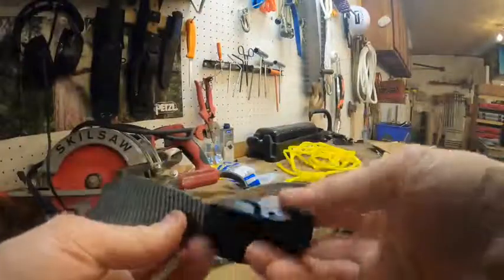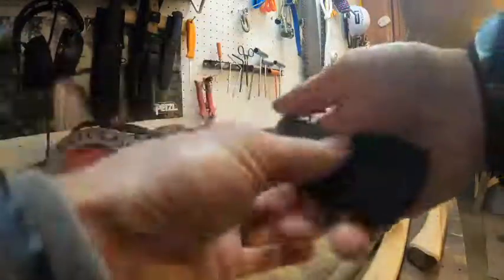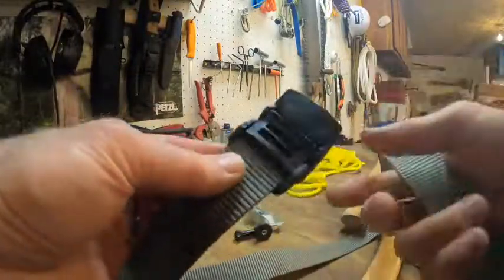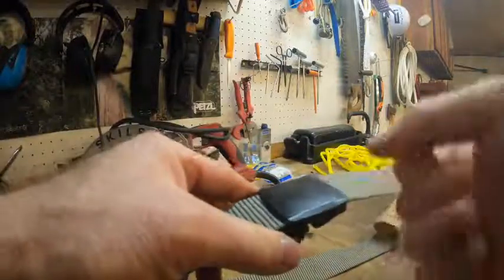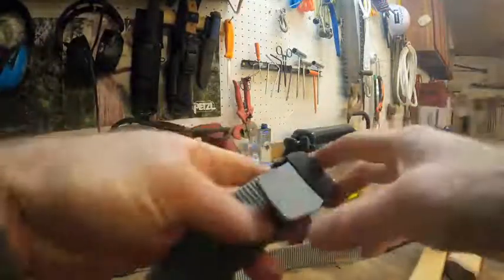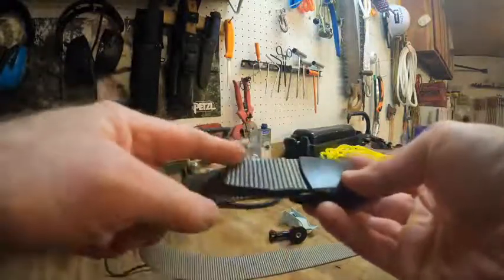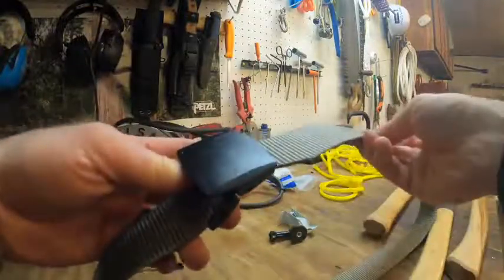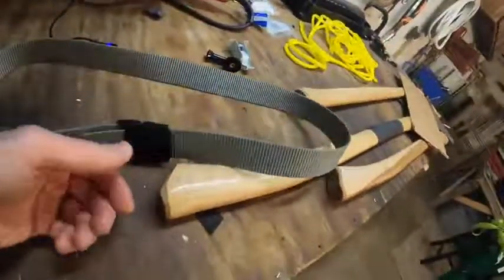WYuZe 3 Pack Nylon Belts for Men, No Metal Military Belt Web 1 5' Adjustable Casual Belt Review, My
✅ Current Price & More Info (US)